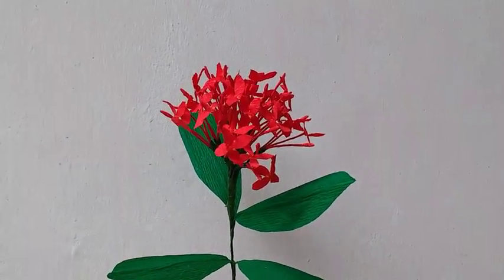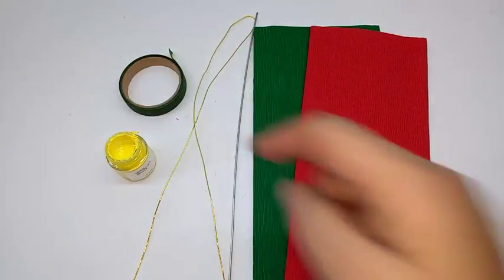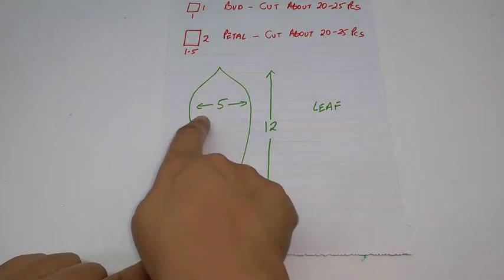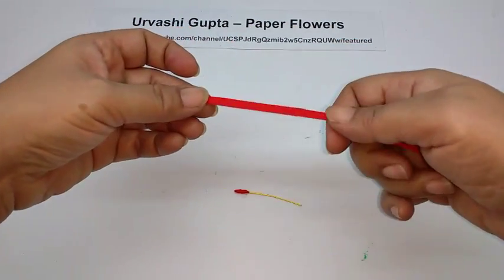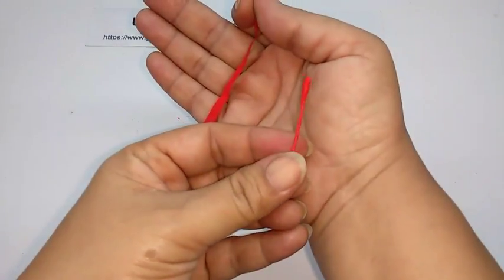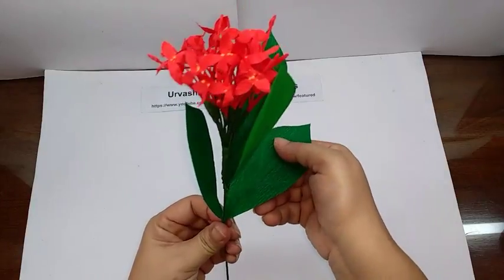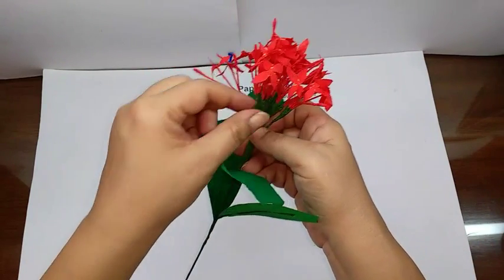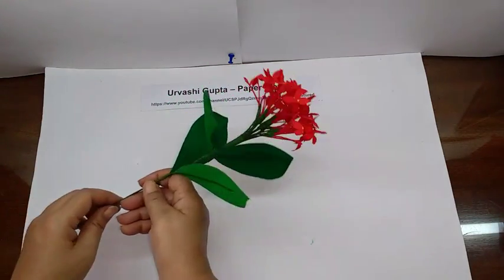How to make Paper Flowers Ixora /West Indian Jasmine ( flower # 203)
Ixora comes in such beautiful colours, its fascinating. Making this flower is very easy and simple.